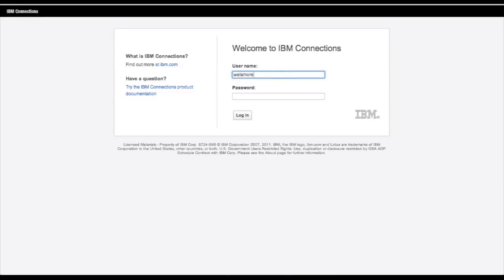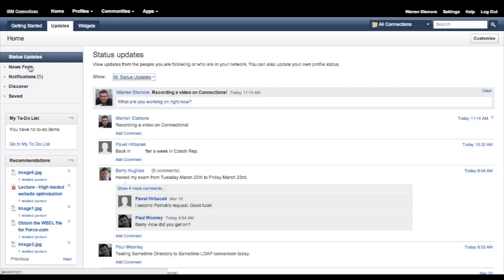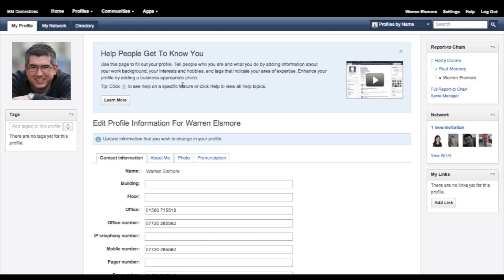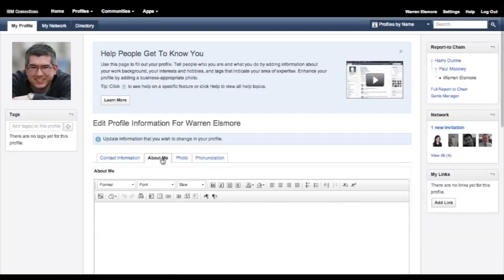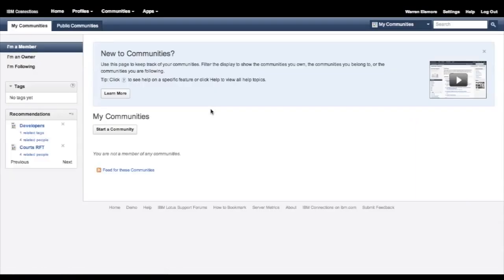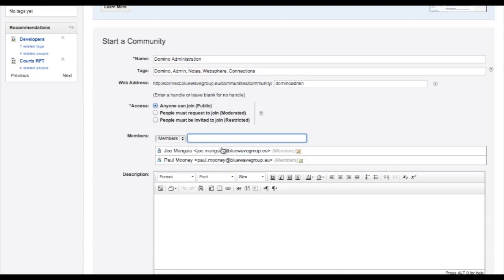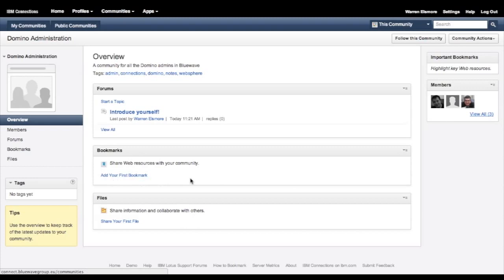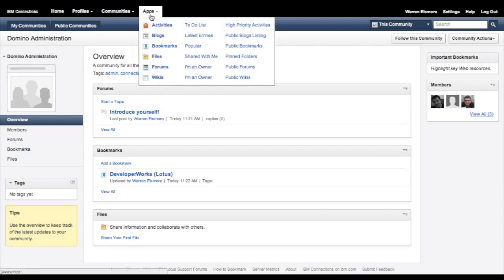IBM Connections - An Introduction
The first in a series of videos from Bluewave Group, introducing IBM Connections.